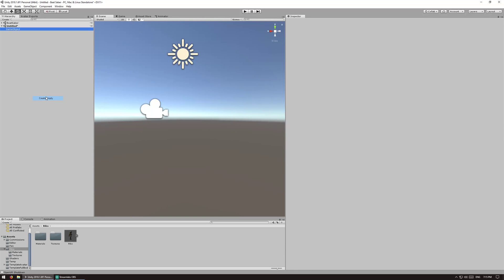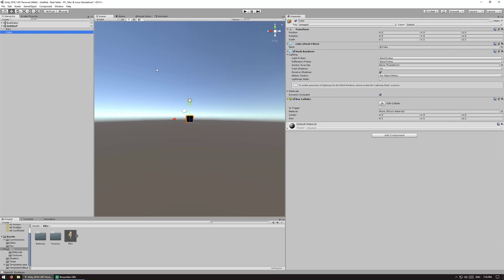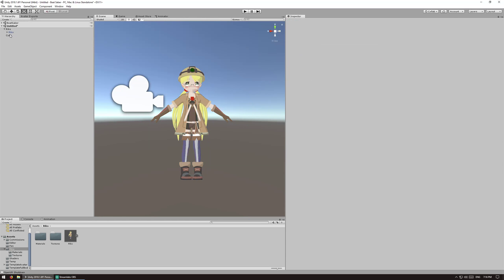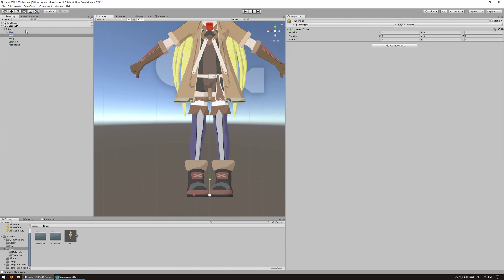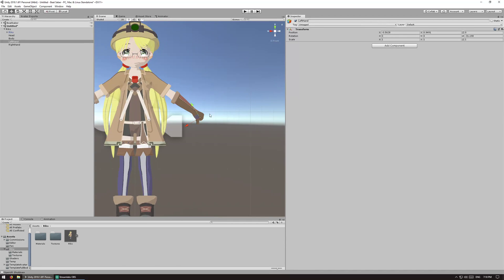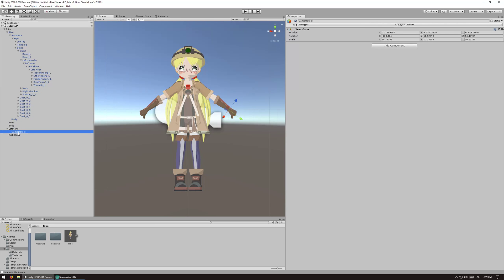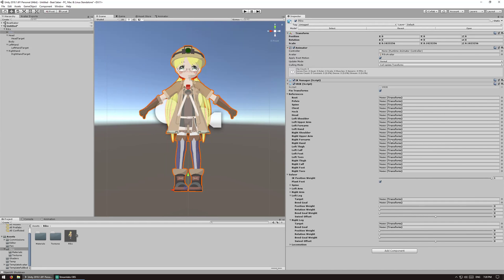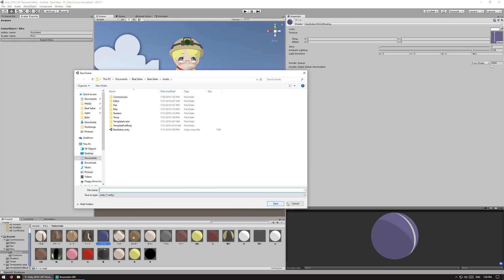Custom Avatars: Unity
A simple guide on how to create a custom avatar for Beat Saber.
Narrated by Megalon's smooth soothing voice.
Note: This is meant as a supplement to the text guide, not a replacement. Please read the text guide as well.